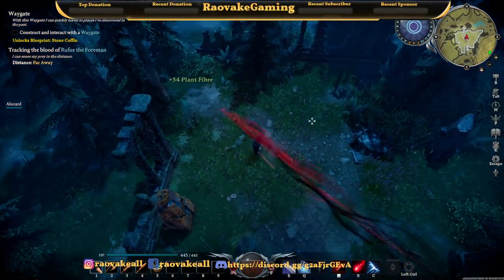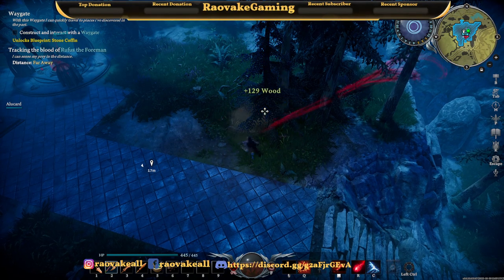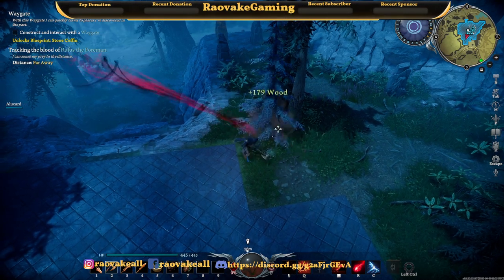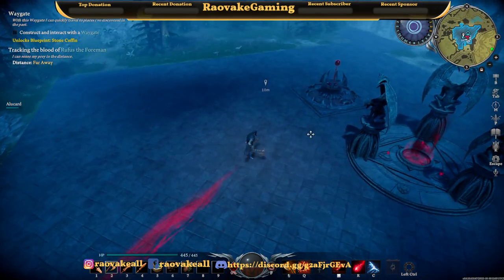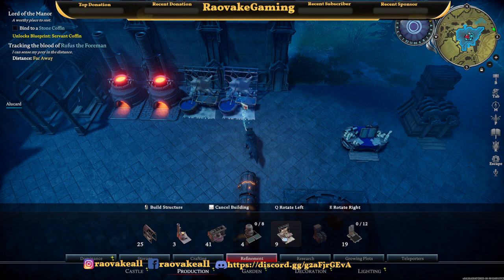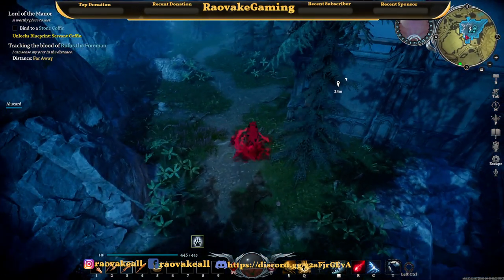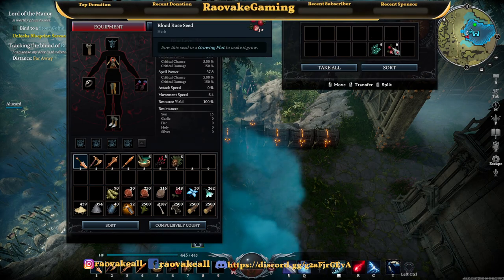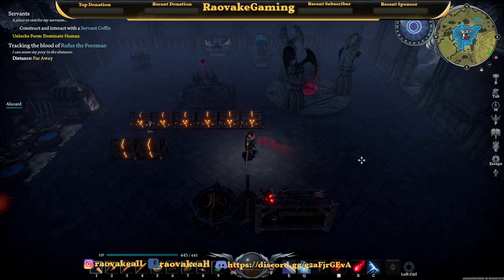My little castle: Blood is magic! - V Rising Part 4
Watch as we conquer all of Vardoran in V Rising as the most powerful ancient vampires!